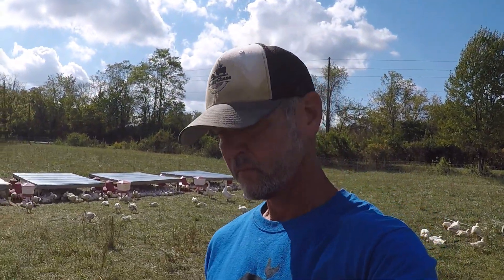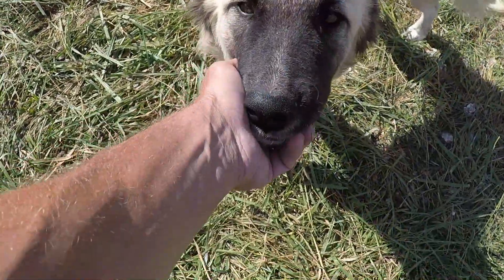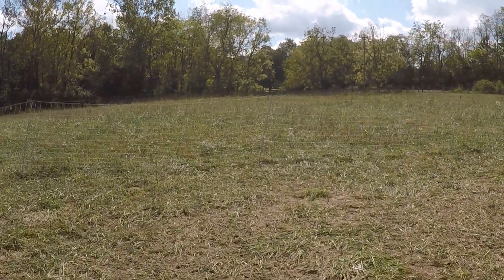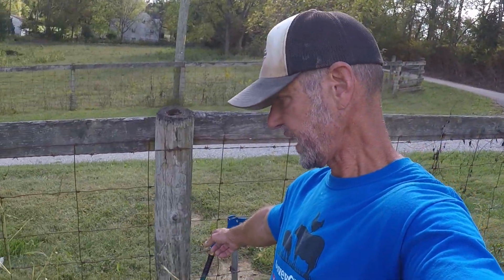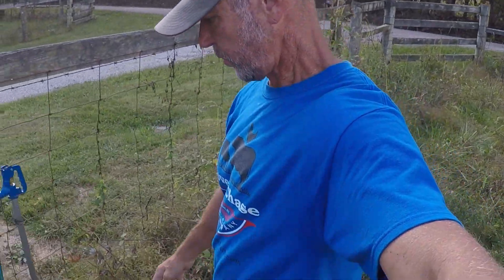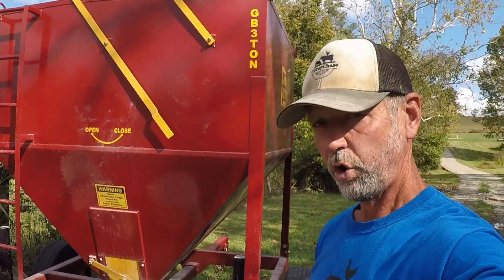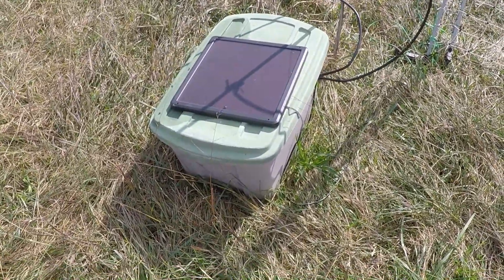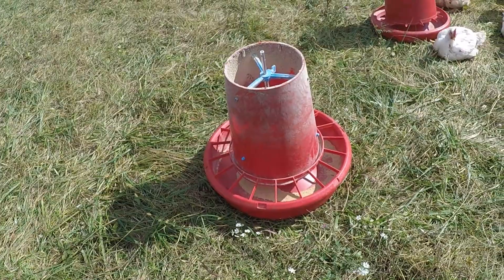Daily Chores with our Pasture Raised Cornish Cross Chickens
Raising 650 Cornish Cross Chickens seems like a very daunting task, but once you get your system down it really doesn't take a lot of time on a daily basis.  It is really important to minimize "daily chore" time when you are managing several enterprises on the farm. Here at CoveyChase Farm we raise grass-fed/finished beef and lamb, pastured pork, and truly pasture raised chickens. Time is a highly valued commodity.